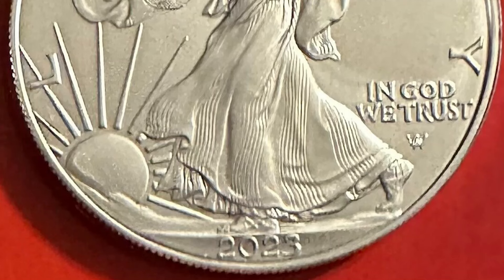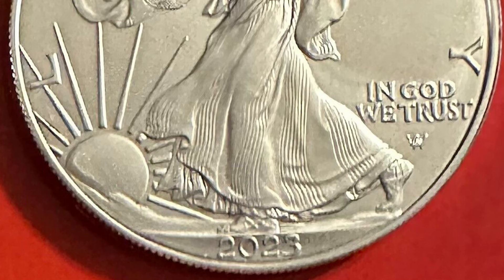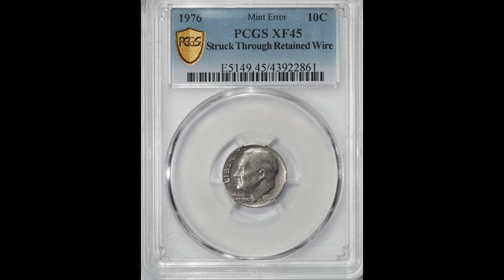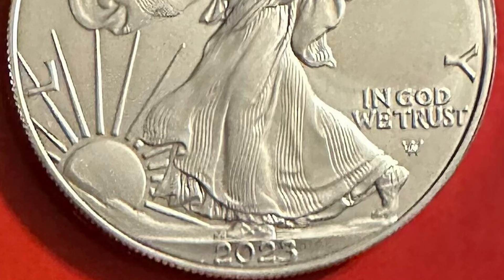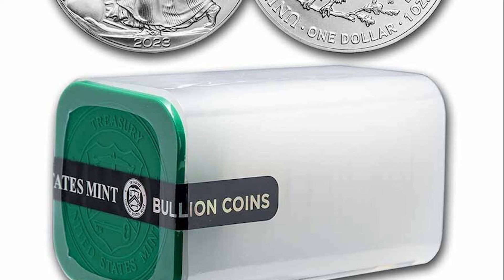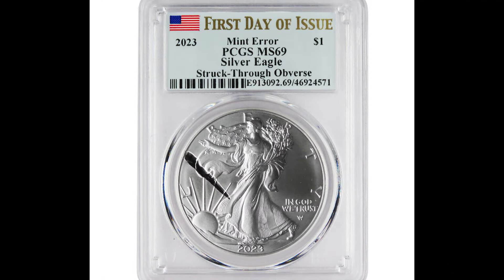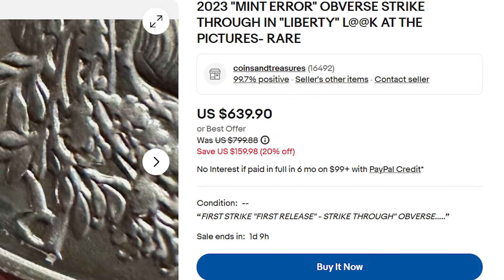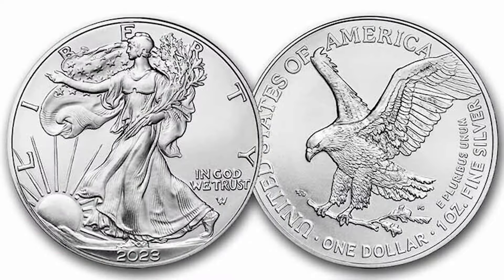Look for this new error worth money!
A new error was found on the 2023 American Silver Eagles. This video will tell you what it is and how much it is worth, so stay to the end.

To check out the USB microscope, magnifier, scale, books, and more, or to find out my errors & varieties coin lists, preferred email support, links to the products you can buy, and even more info about coins, go to my Website/Store

If you wish to send us a gift to be opened live on camera, please use this address:
BB